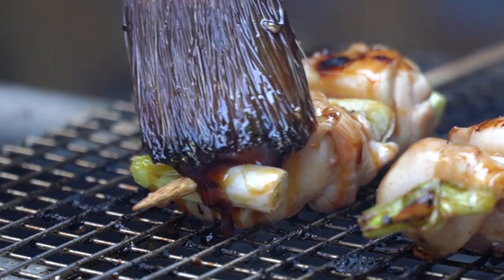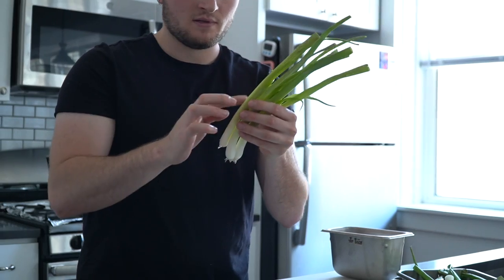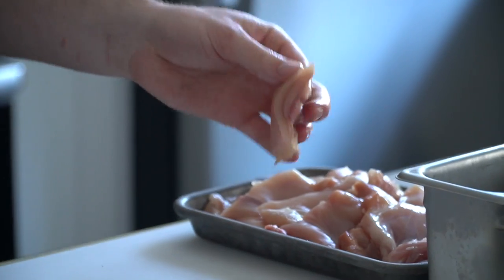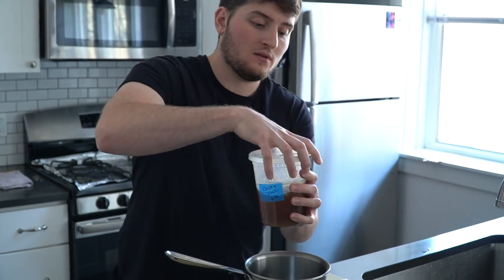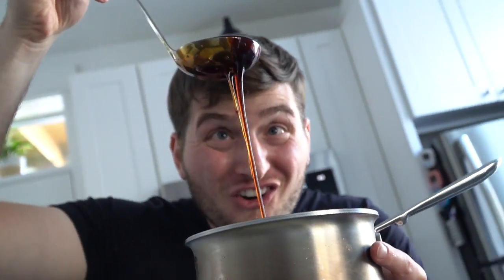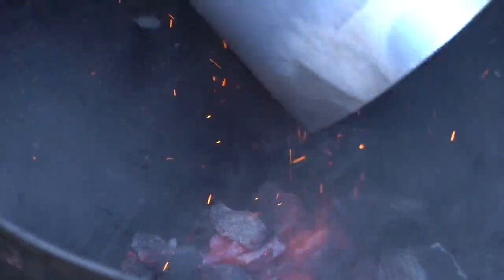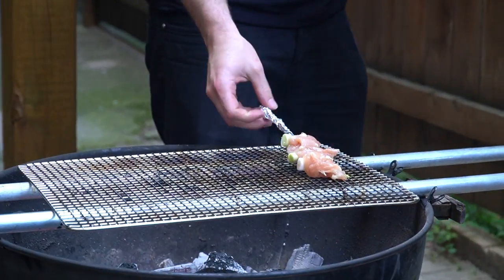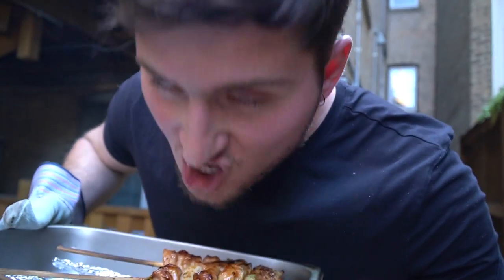Japanese Chicken Skewers on the Grill (Yakitori)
This is how to make Yakitori (Japanese chicken skewers) on a charcoal grill! No Japanese “Konro” grill required, no expensive binchotan charcoal, none of that. I mean… those things are awesome and so great for grilling with finesse, but let’s be real… very few people have those things laying around. Now a charcoal grill and standard charcoals… that’s a little more easy to find here in The States. I hope this video tickles your skewered meat fancy. Cook awn!  🤘🏻Adam
“Tare” sauce (Teriyaki)...
1 cup Shoyu, 250ml
1 cup Mirin, 250ml
1/ 2 cup chicken stock 100ml
1/ 2 cup brown sugar 75g
3 cloves garlic, scallion scraps
*You'll likely have extra sauce, it saves well for a week or two.

Skewers...
Chicken Thighs - as many as you'd like.
Scallions (the middle portion) - as many as you'd like.

More about Binchotan...